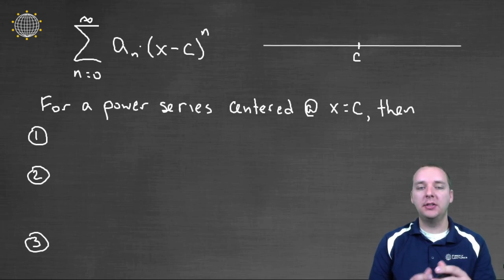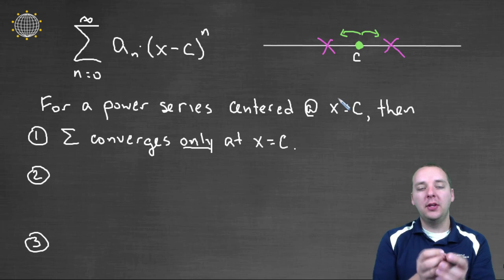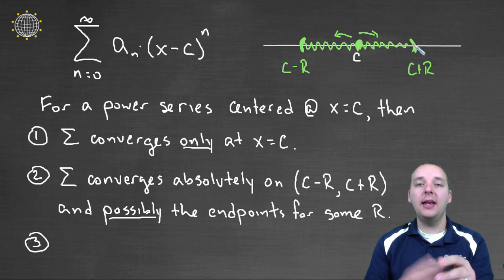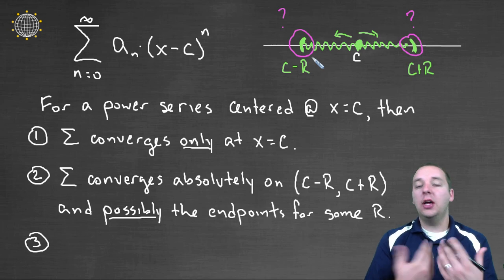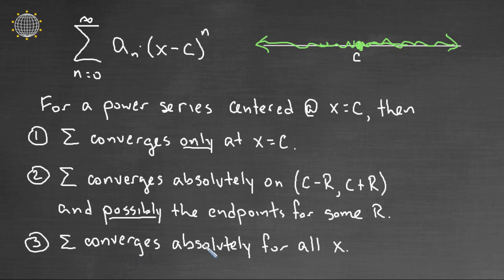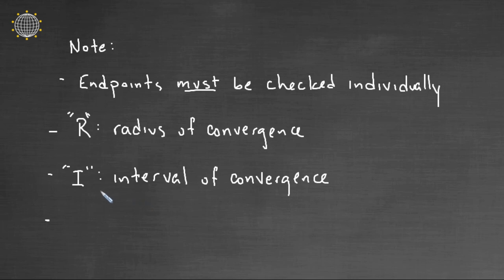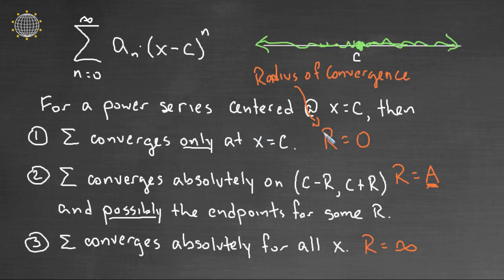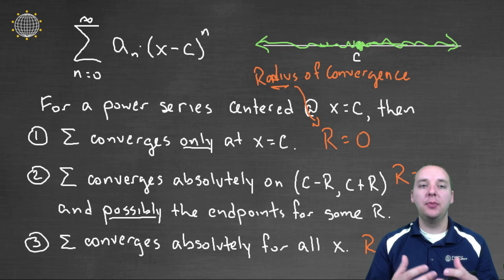Power Series Convergence Cases